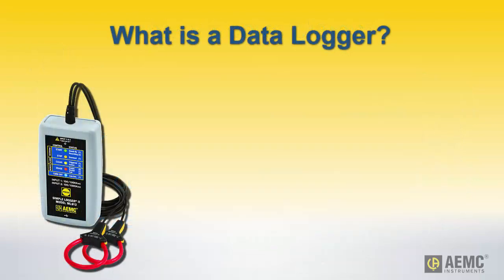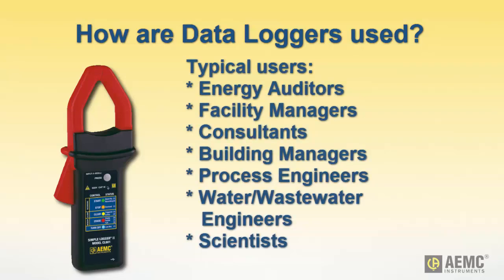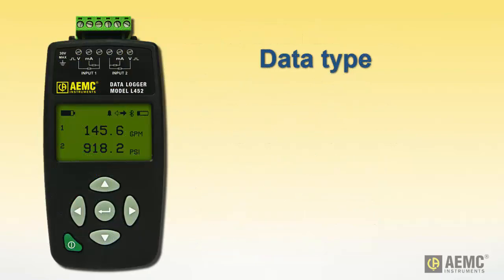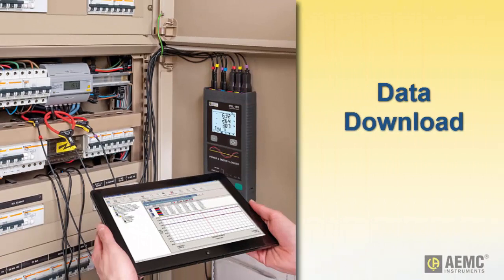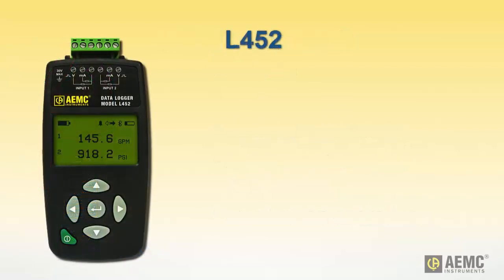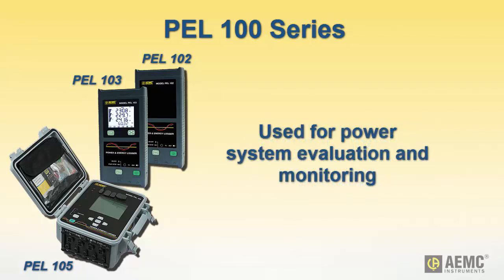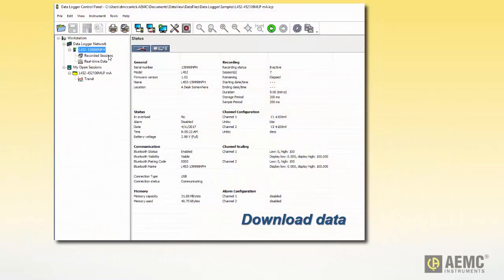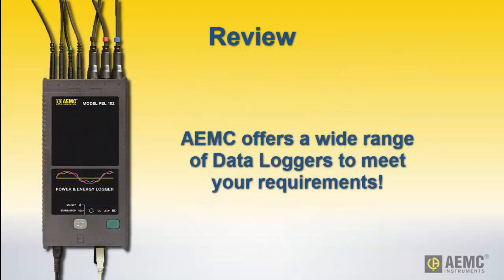AEMC® - Introduction To Data Loggers (DL1080-1081 Discontinued) (8435 Discontinued Replaced by 8436)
Introduction to Data Loggers
The topic of this video is data loggers. These instruments, designed to record data over time, come in a broad spectrum of applications, capabilities, and sophistication. They range from relative simple devices that perform a single fixed function, to more powerful programmable instruments capable of processing multiple inputs.

In this video, we define data loggers and explain the basics of how they function. We examine a few of the many applications data loggers perform, and factors to consider when selecting the right instrument for your requirements. This includes using software for connecting to, configuring, and downloading data from these instruments. We conclude our video with a brief review of some of the many data logger products offered by AEMC.